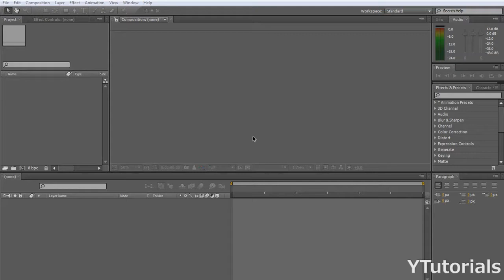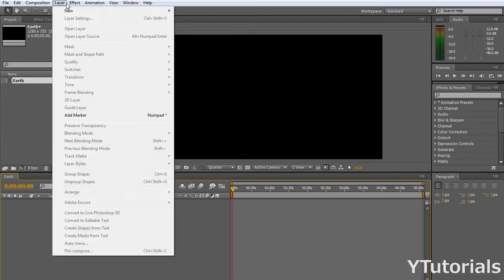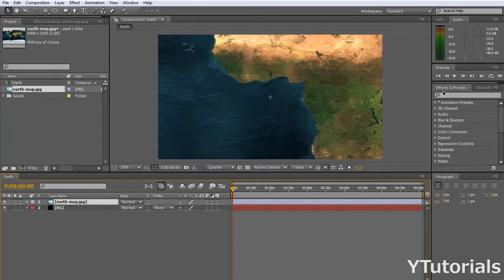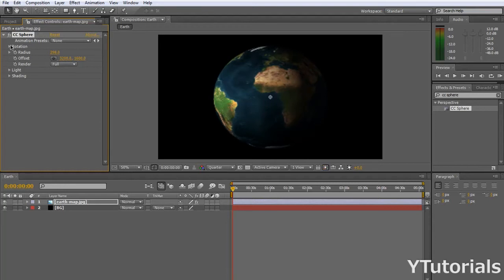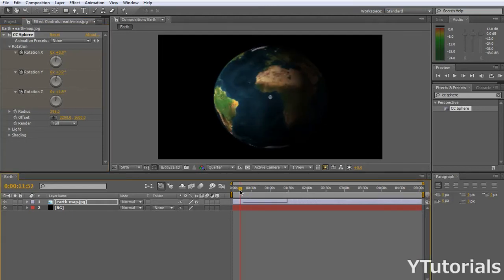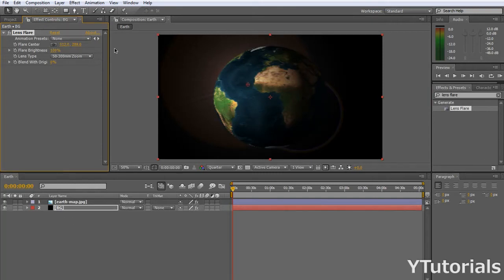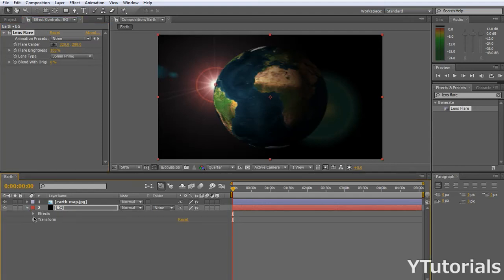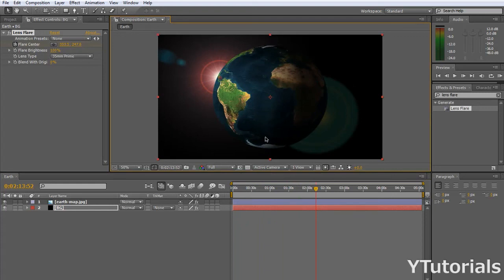Adobe After Effects Tutorial: 3D Earth (CC Sphere Lens Flare) by YTutorials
Made with Adobe After Effects CS4